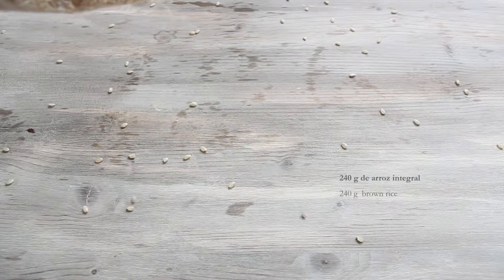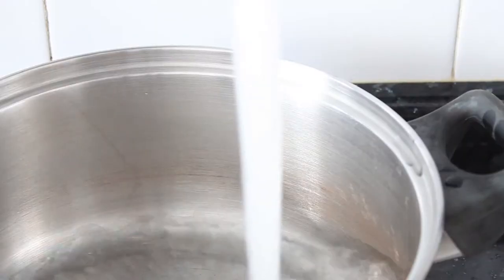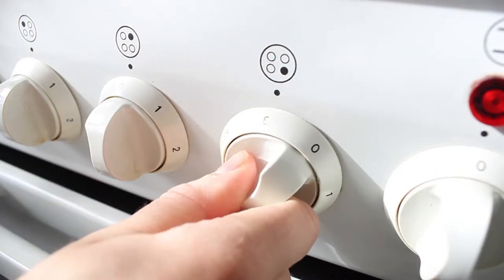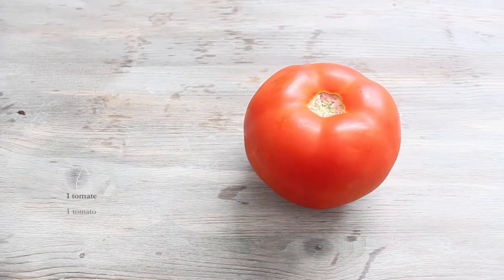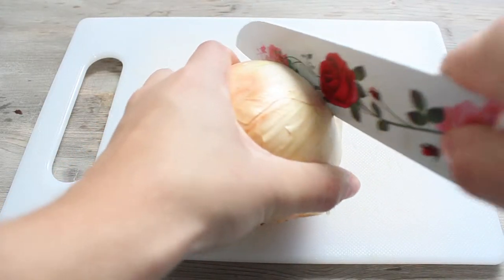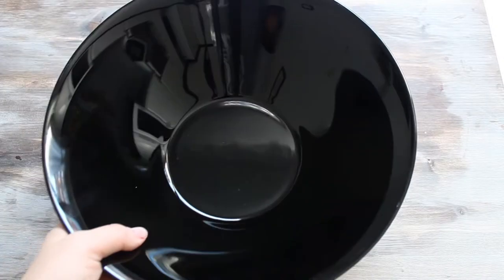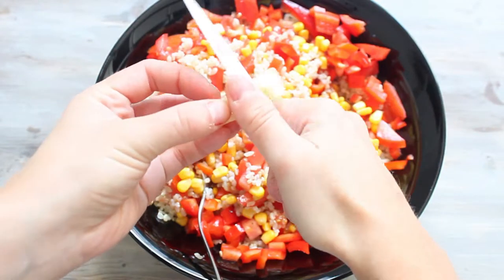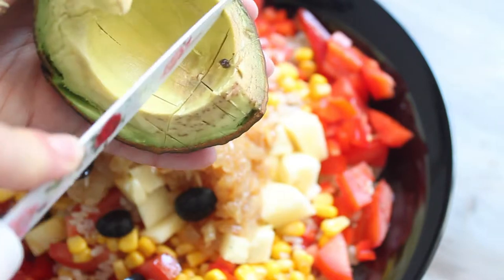Ensalada de arroz tropical -Tropical rice salad